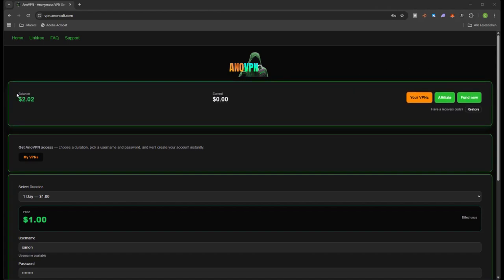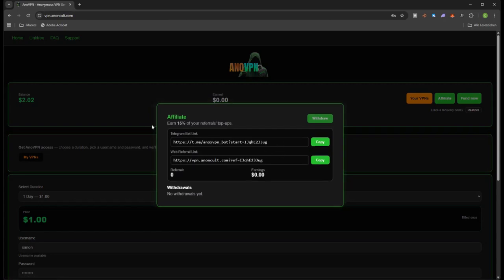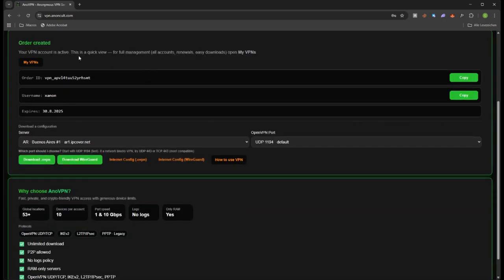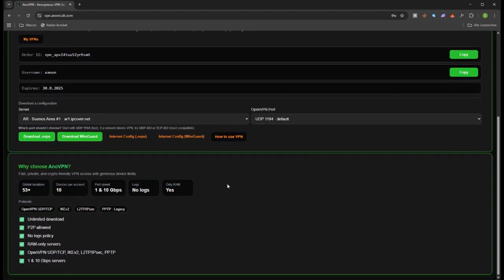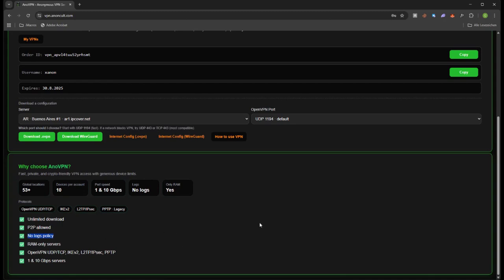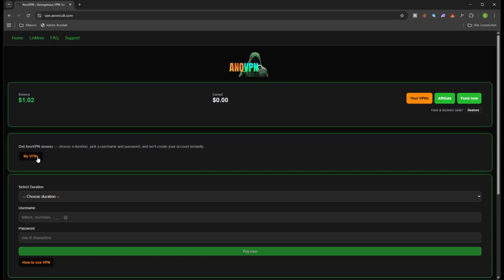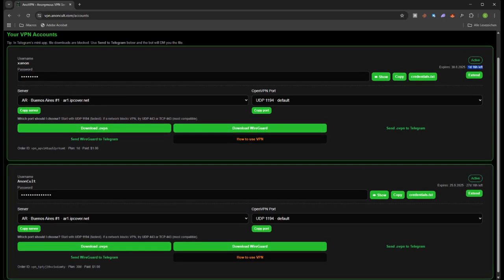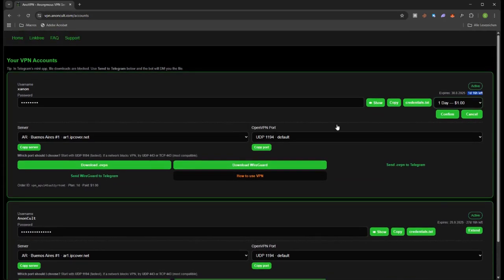AnoVPN Review 2025: Is This the Best No-Logs VPN for Crypto Users?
How to Use AnoVPN for 100% Private Browsing in 2025 is your ultimate step-by-step guide to staying secure, fast, and anonymous online. AnoVPN gives you no-logs privacy, ultra-fast connections across 50+ global servers, and the ability to pay with crypto (no KYC required). In this video, I’ll show you how to set up AnoVPN on iOS, Android, Windows, macOS, and Linux using both OpenVPN and WireGuard. You’ll also learn how to top up with crypto, manage your account, and connect up to 10 devices at once. Whether you want to stream, torrent, or simply protect your identity, AnoVPN makes it simple. Stay anonymous, stay secure, and enjoy freedom online. Watch now and see why more users are switching to AnoVPN in 2025!

⚠️ Use AnoVPN responsibly and in accordance with your local laws.